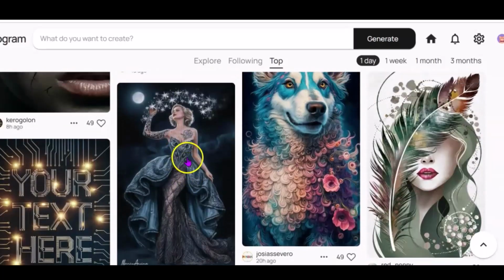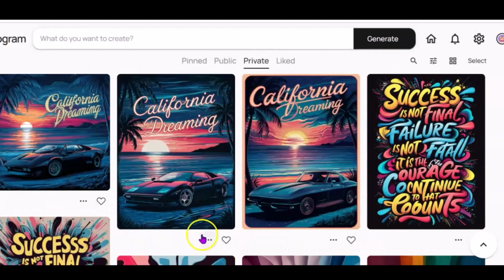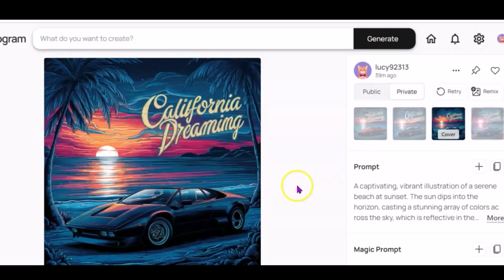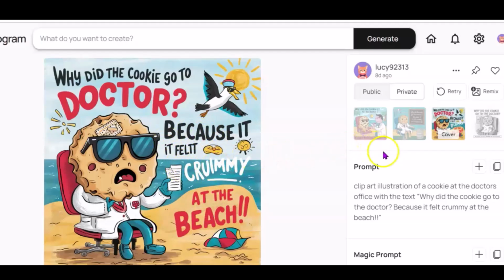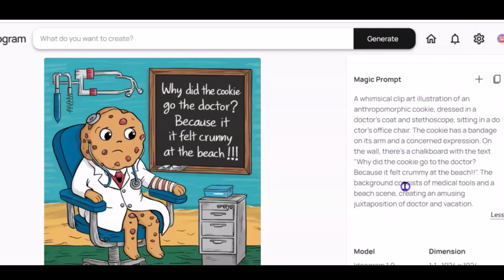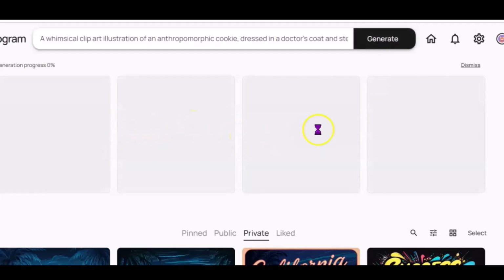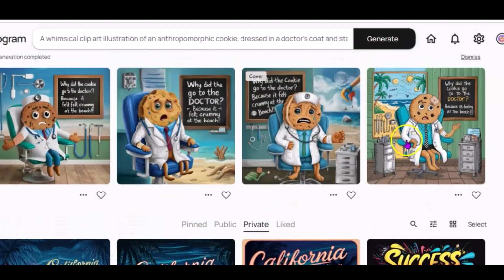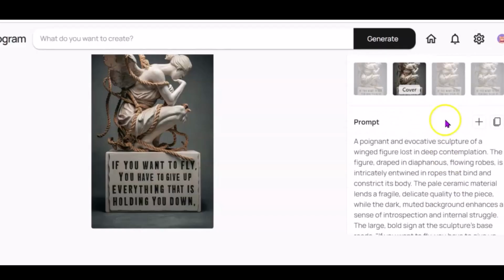Master AI Text with Ideogram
Have you tried Ideogram?  It is refreshing after struggling with Midjourney to have text on the image. While not perfect, Ideogram does a great job at purring correctly spelled text on signs, clip art, stickers, and more. Plus once you create an image, it gives you a "magic prompt" with much more detail that you can try to improve your output. Give it a try, there is a free version.